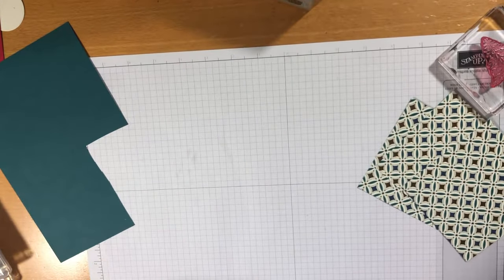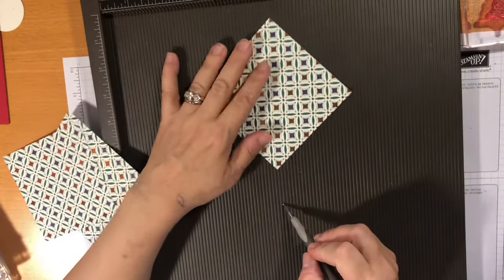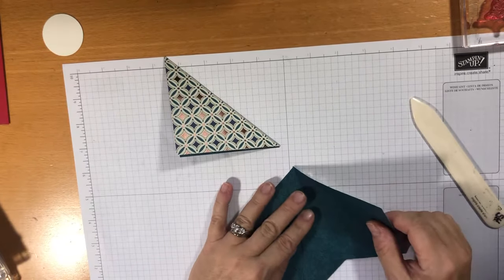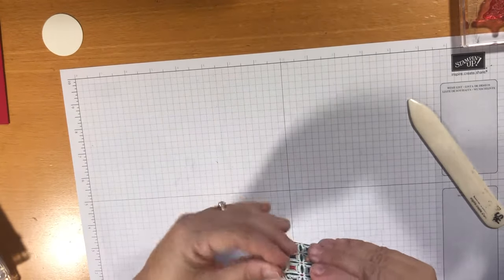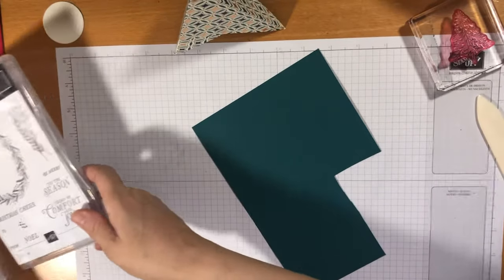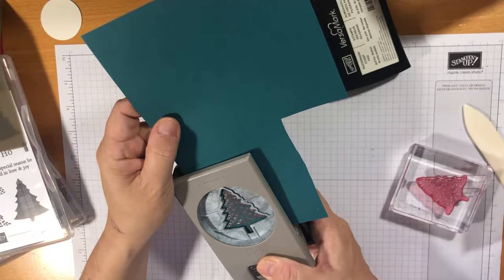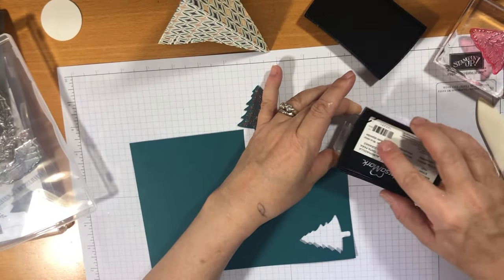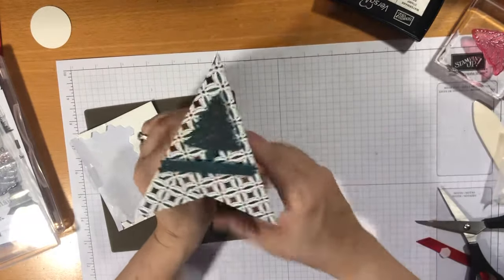Tee Pee Christmas card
I used to make these Tee pee card a few years ago then I used to go to Iris folding classes. They can be made for any Designer series paper, and from a 12x12 sheet you can 5 cards when you cut 4x4' pieces. In the past I've made them in various sizes. Once you have the basic size it's easy to scale up or down.
I Love to share what I'm making with you. What do you think??
Luv Sue